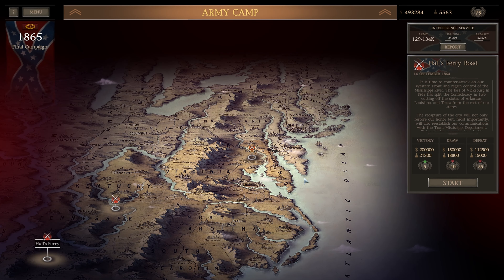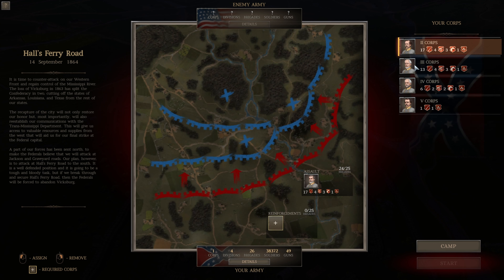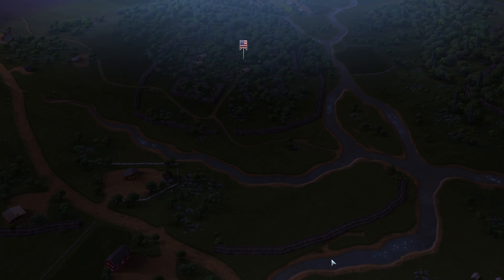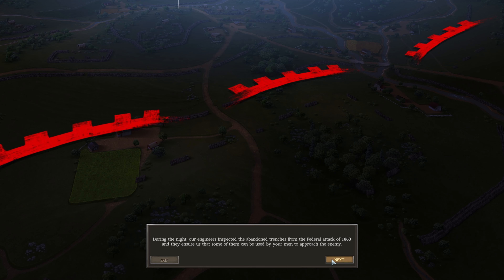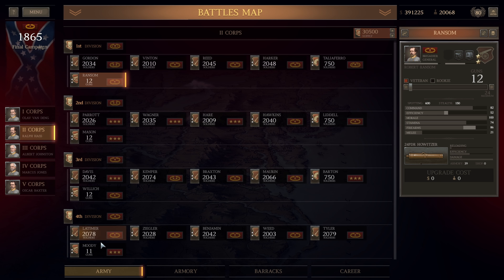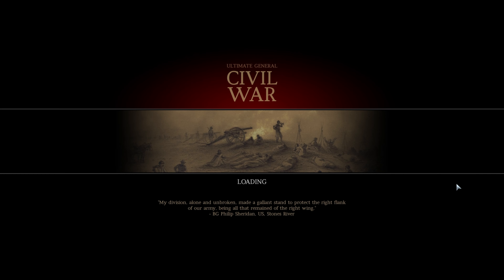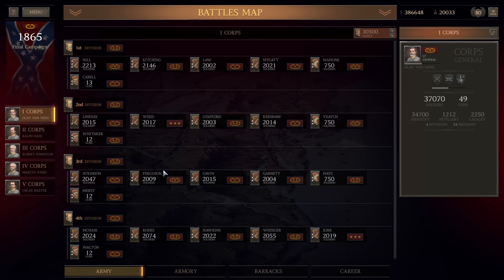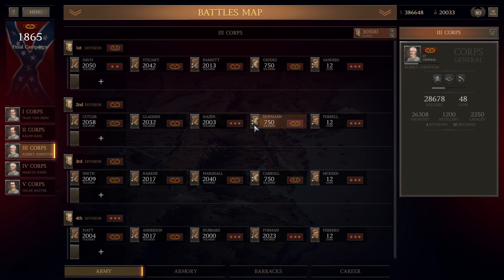Ultimate General: Civil War CSA - Ep36 Hall's Ferry Road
Welcome to another episode of Ultimate General: Civil War! We are retaking the last pieces of territory the Union has taken from us! In the time they have been there they have built great fortifications, but we shall push them out and regain what is truly ours!